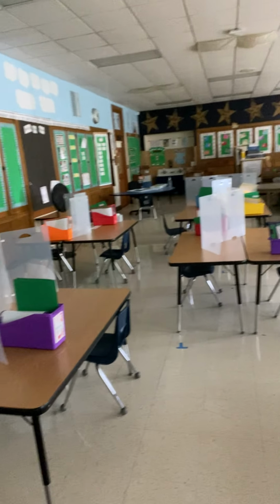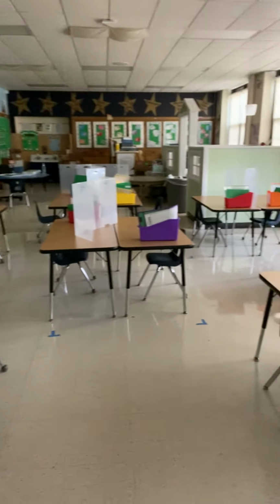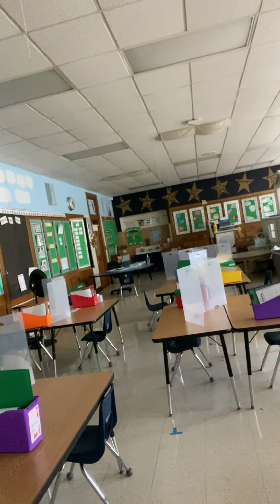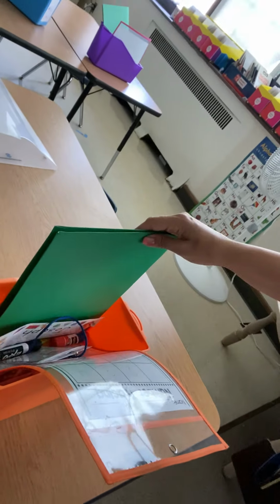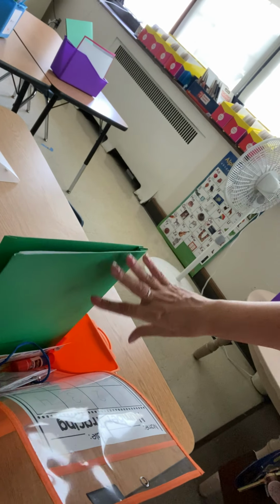Summer school week 1